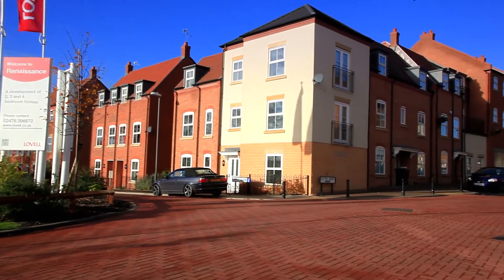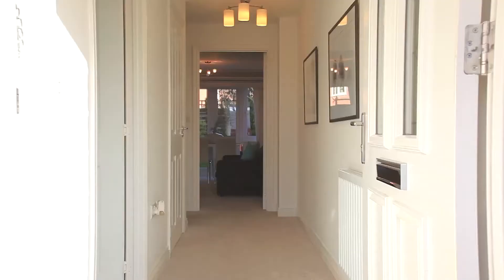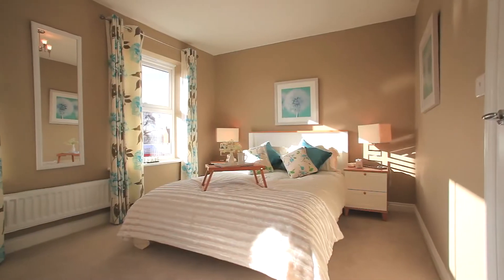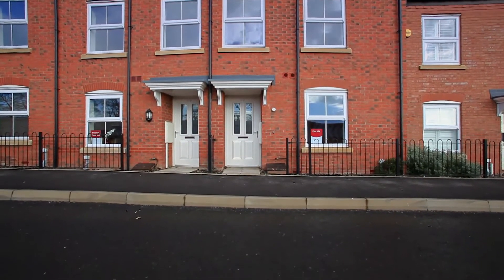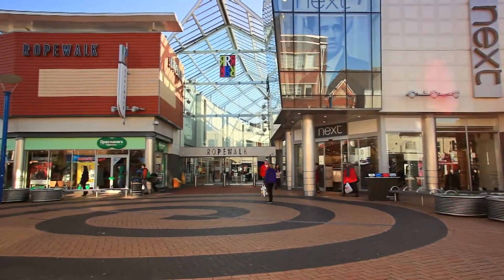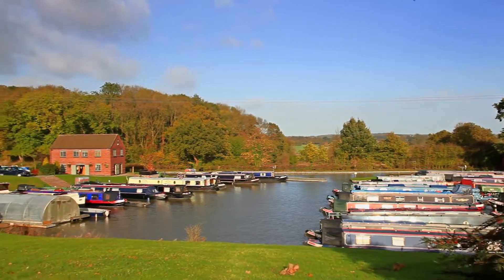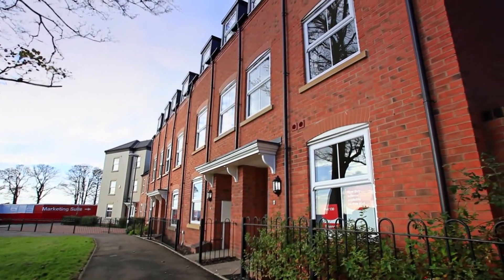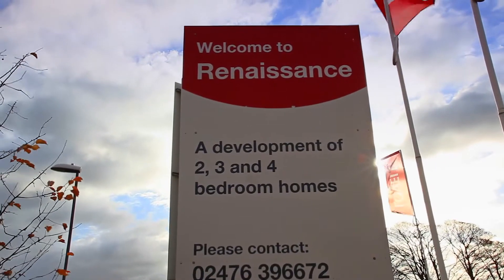Lovell Homes Renaissance Development Overview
To the north west of Nuneaton, Renaissance is a Lovell Homes development of two, three and four bedroom homes, offering exceptional value for money.